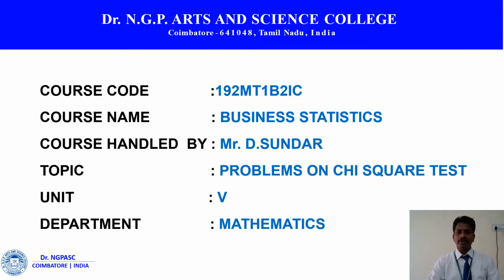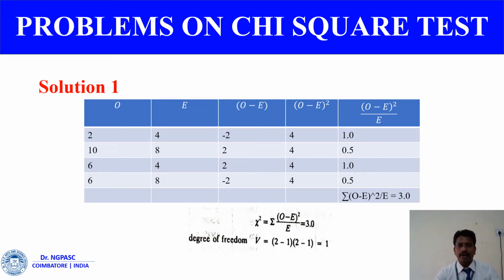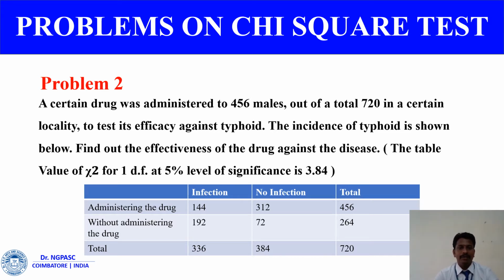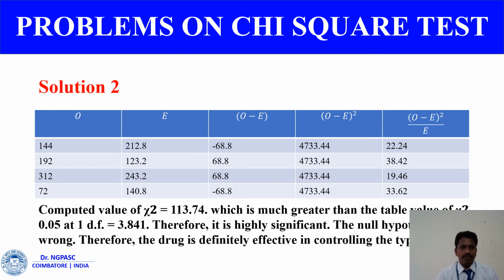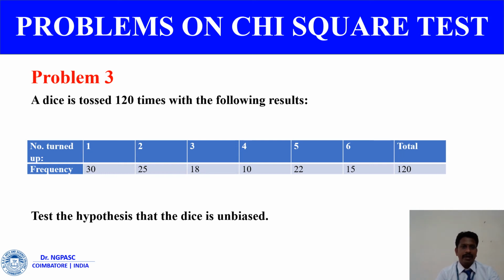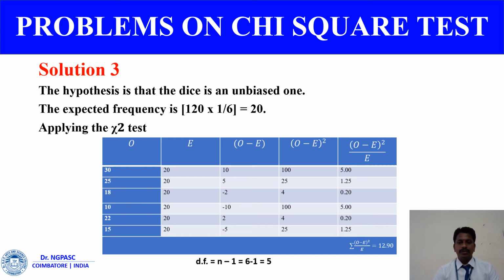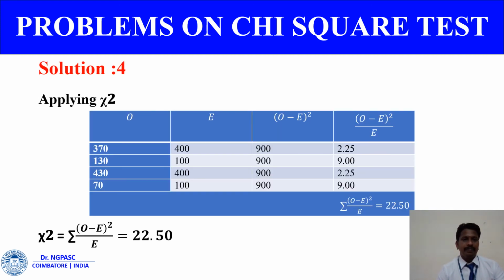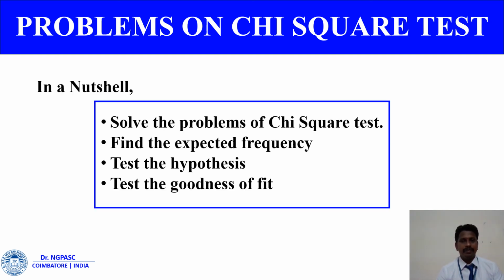PROBLEMS ON CHI-SQUARE TEST_Business Statistics